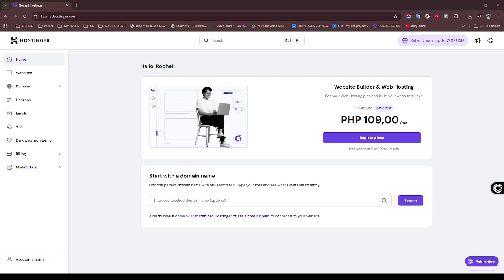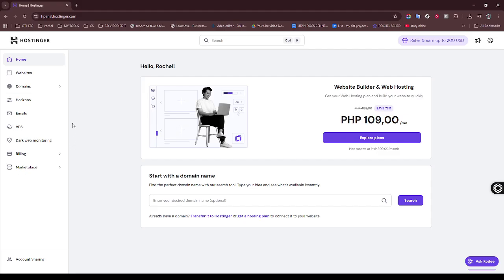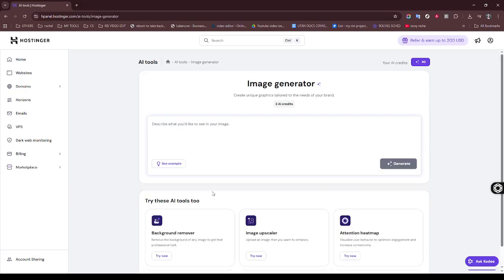How to Add an Image Slider to Hostinger Website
Want to showcase your images in a dynamic and professional way? 🖼️ In this How to Add an Image Slider to Hostinger Website tutorial, you’ll learn how to create and add a beautiful image slider to your Hostinger site—perfect for portfolios, products, or homepage banners.

This step-by-step guide covers:
✔️ Adding an image slider in Hostinger Website Builder
✔️ Customizing transition effects, autoplay, and navigation
✔️ Mobile-friendly slider setup for all screen sizes
✔️ Tips for optimizing images for speed & SEO

By the end, you’ll know exactly how to add and customize image sliders in Hostinger, making your website more engaging, interactive, and visually appealing. 🚀